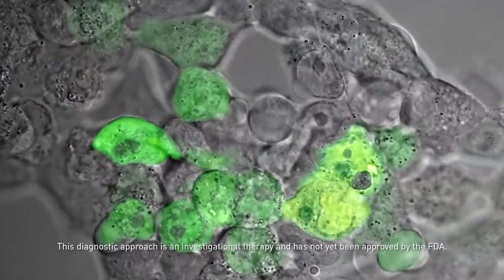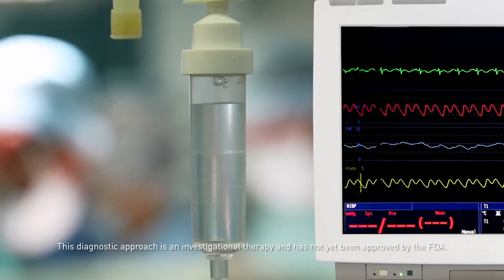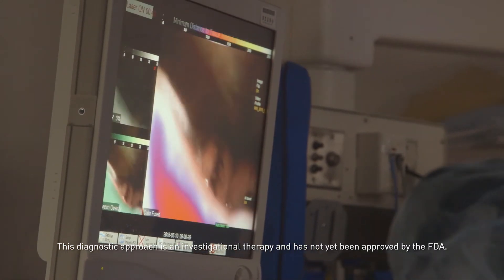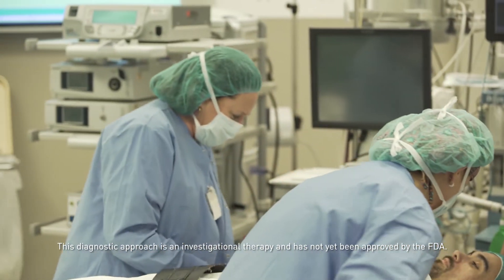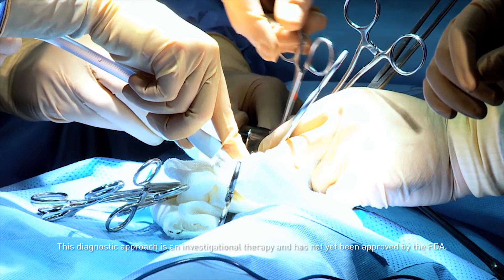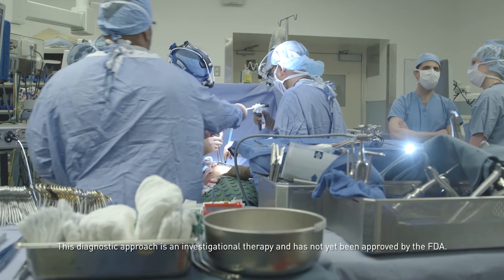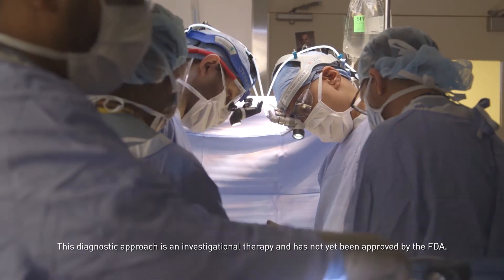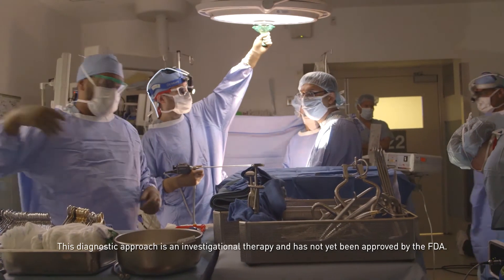Glowing Tumor Surgery at Penn Medicine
Sunil Singhal, MD, a general thoracic surgeon, and researcher at Penn Medicine, outlines his innovative approach to intraoperative, fluorescent-guided surgery (TumorGlow™) to address solid tumor recurrence.

Surgery remains the standard of care for solid tumor cancers. Sunil Singhal, MD, a general thoracic surgeon, and researcher at Penn Medicine, outlines his innovative approach to addressing tumor recurrence, which is common in one-third of patients: Intraoperative, fluorescent-guided surgery.

"For the first time, we have almost an extra sense in the operating room. Something that is going to enhance our ability to see tumors the margins, the edges, and the lymph nodes."

Dr. Singhal has championed intraoperative, fluorescent-guided imaging across multiple subspecialties at Penn Medicine. Details about how surgeons at Penn Medicine are implementing TumorGlow technology to prevent cancer recurrence can be found in the clinical briefing, Intraoperative Molecular Imaging Detects Residual Tumor Cells During Lung Cancer Surgery